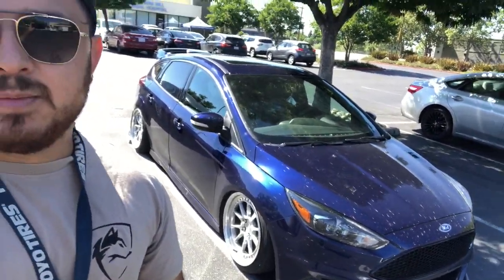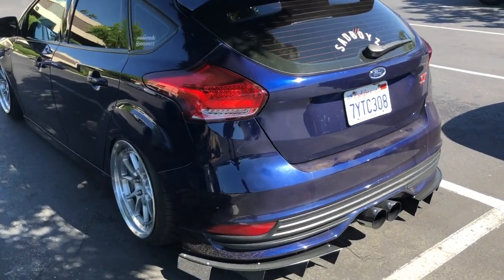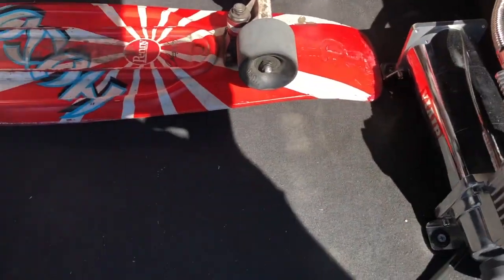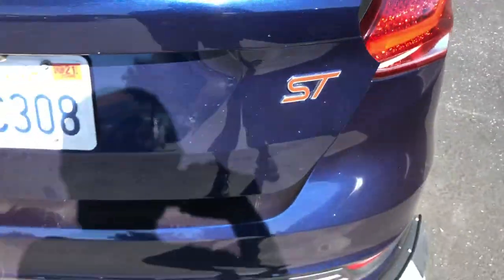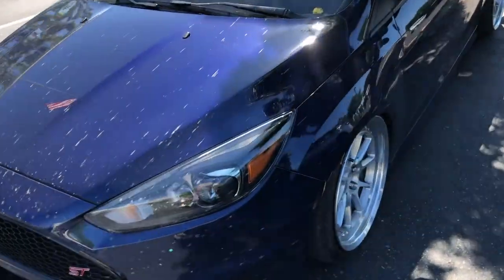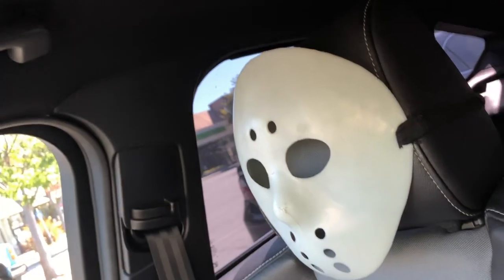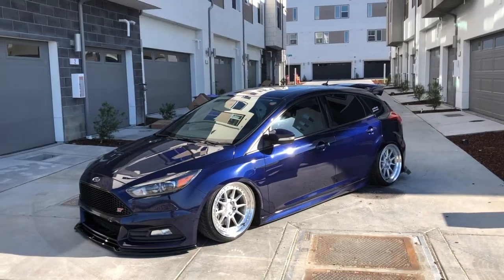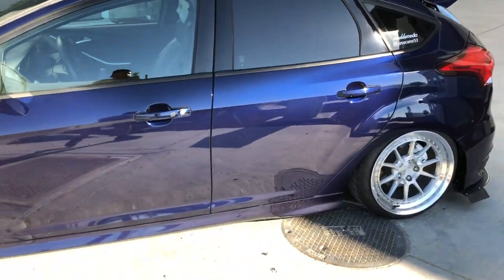First vlog ! NEW WHEELS FOR MY BAGGED FOCUS ST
Hello everyone this is my first mini vlog and I wanted to start out by saying don't judge me too hard and I wanted to show my follower the new BC forged wheels I got for my car. Hope you enjoy my first vlog and they'll will be more to come. Thank you !